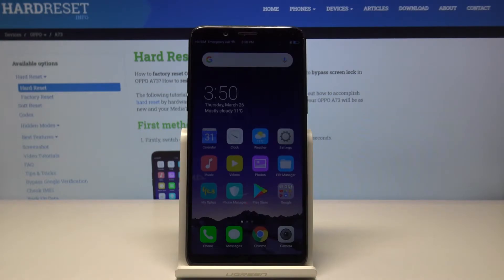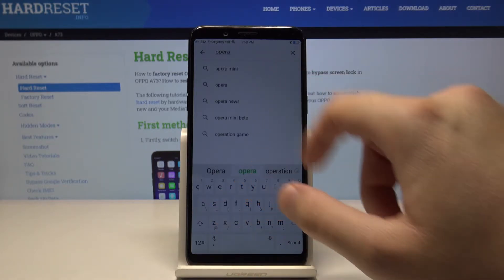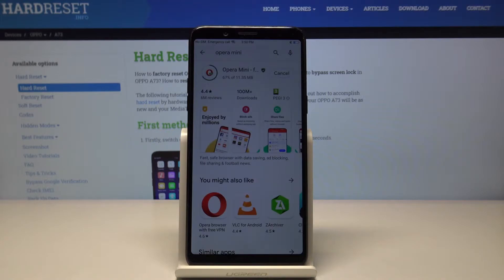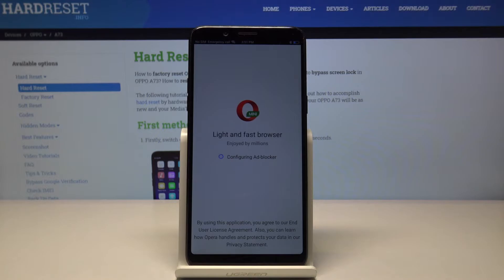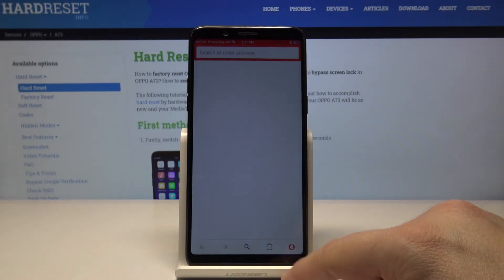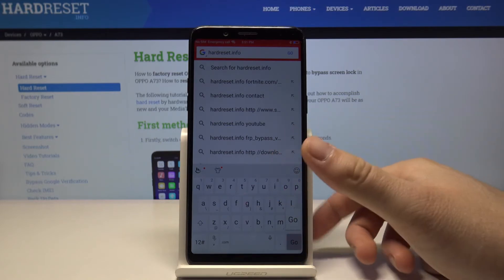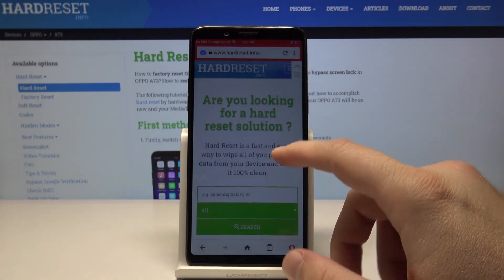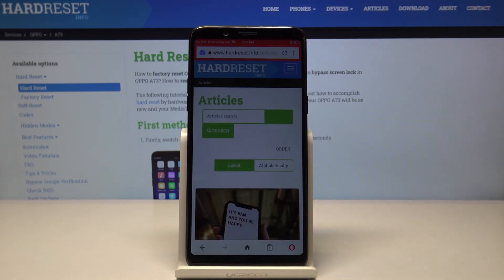Install&Use AdBlock in Oppo A73 - Remove All Ads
Are you getting mad with all the poping adverts? It drives crazy all of us. Fortunately, there are methods to get rid of them. AdBlock is one of the applications that can be used for such purposes. Check how to activate it on your Oppo A73 and do not get irritated every 2 seconds with unnecessary ads.

How to install AdBlock in Oppo A73? How to enable AdBlock in Oppo A73? How to install AdBlock? How to use AdBlock? How to remove ads in Oppo A73? How to set up AdBlock in Oppo A73?